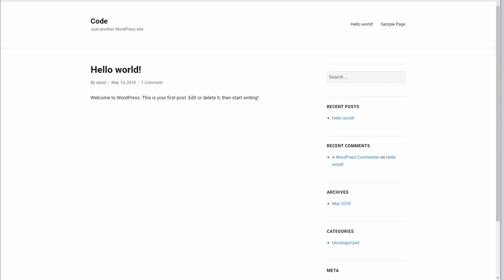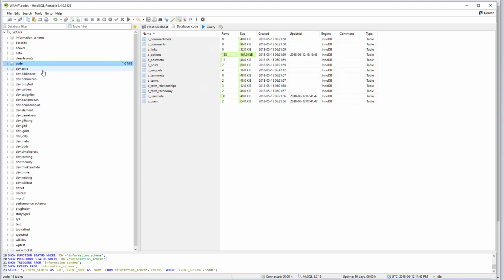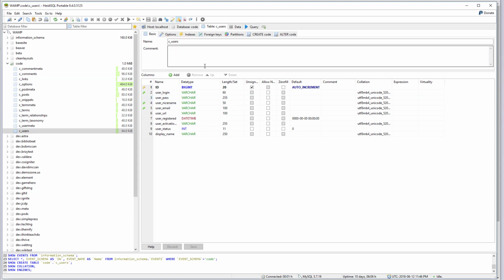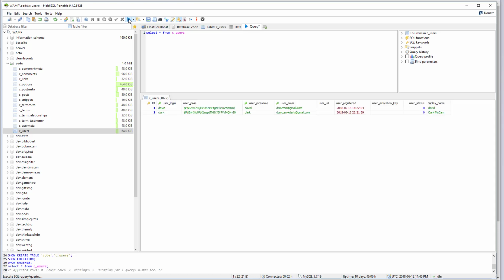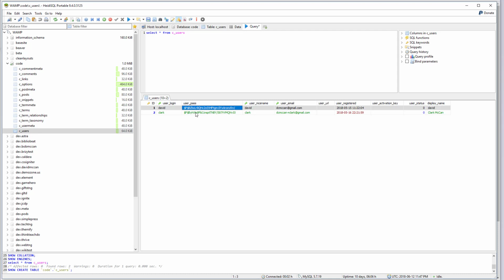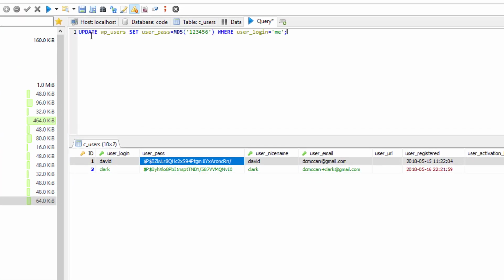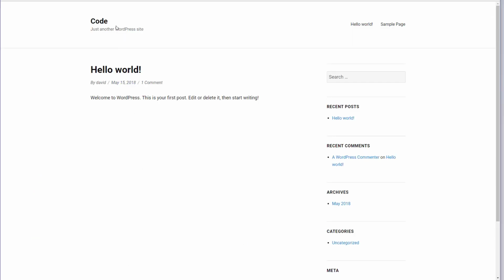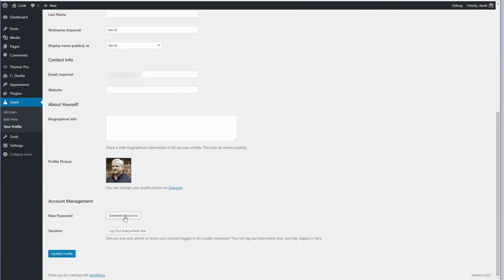Changing Your WordPress Password - Laragon & HeidiSQL